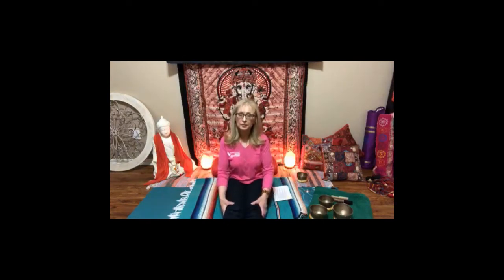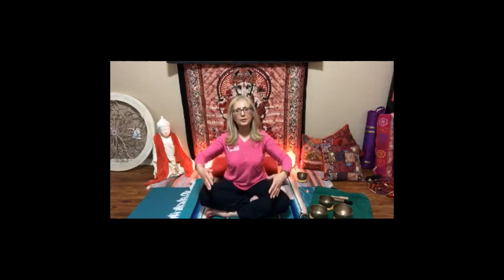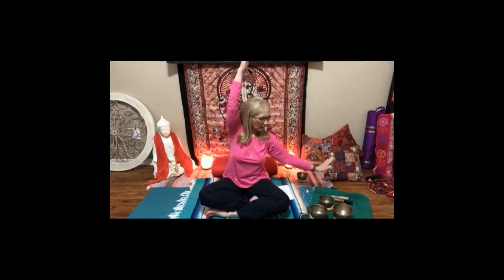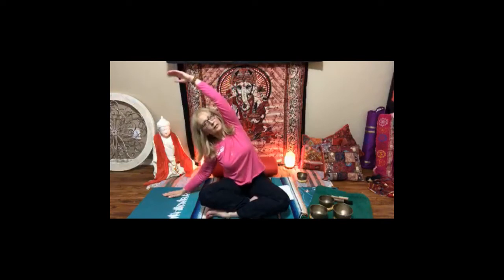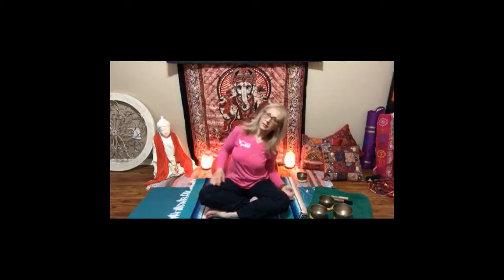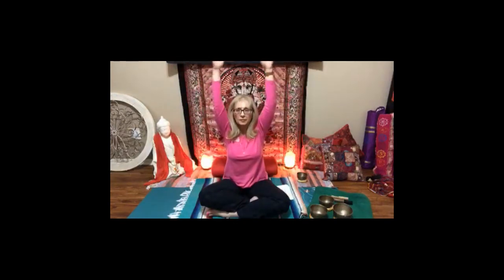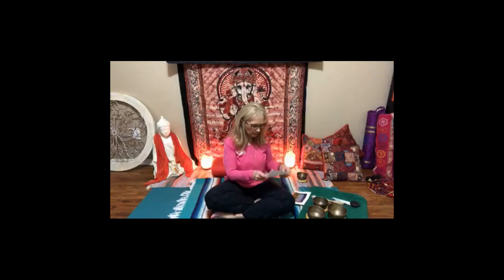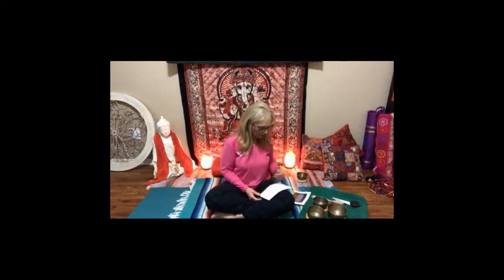Breast Cancer Survivor Coral Rose Yoga Lesson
Come relax, rest, rejuvenate and boost your immune system (and maybe sleep!) with this Yoga practice by one of our survivors Coral Rose. In addition to Yoga, Coral shares her insights on how navigating the breast cancer journey is similar to these unprecedented times we are living in right now. She shares breathing, moving the body/spine every day in six directions and the deeply healing practice of Yoga Nidra-Yogic Sleep.

This practice is for every body and every Body, no levels, all are welcome. You can sit in a chair, against a wall or in a chair (no wheels) during this practice, this practice is suitable for all levels of the breast cancer journey including those in treatment, etc. Always consult your doctor before any type of practice that is new.

**Bring at least 3 blankets, a small pillow for your head and eye cover-washcloth, eye pillow for savasana. In addition pillows, blankets, bolsters to sit on or any yoga items you have.